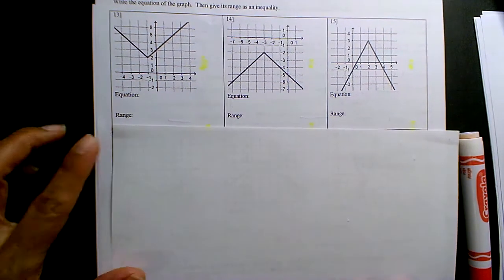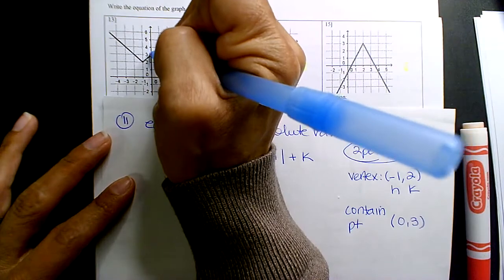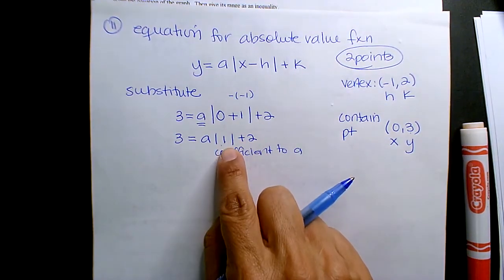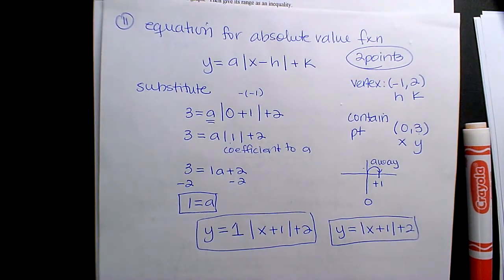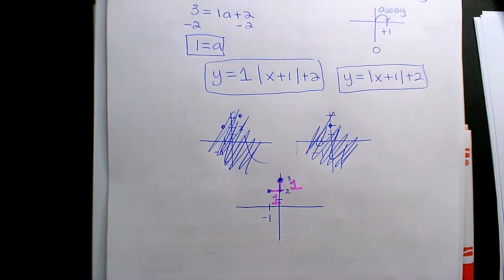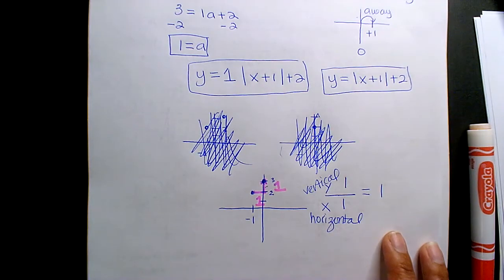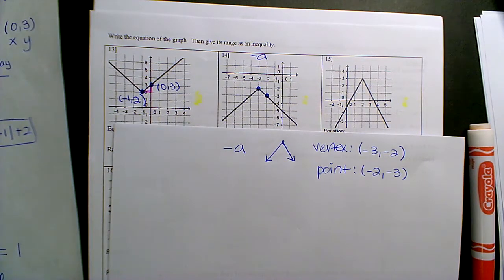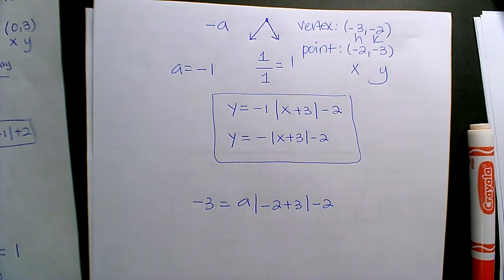9.28.22 im3 #1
writing the function from a graph